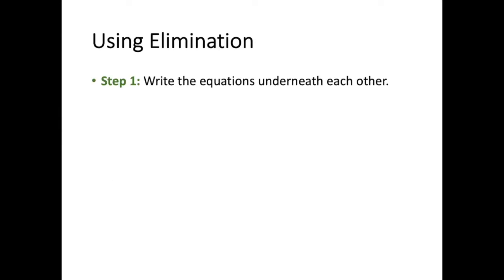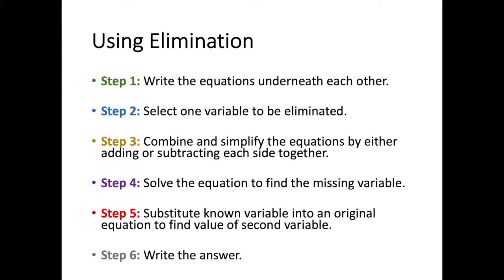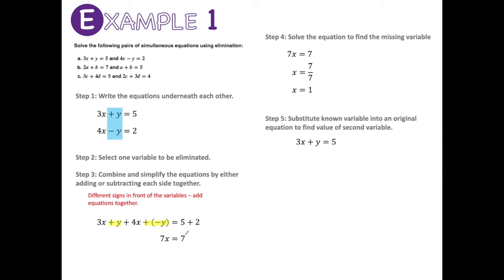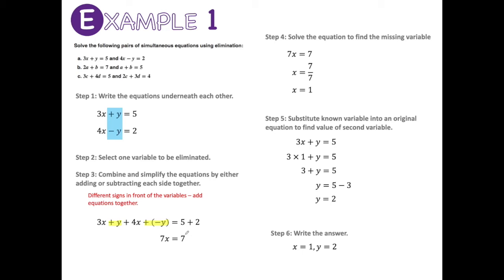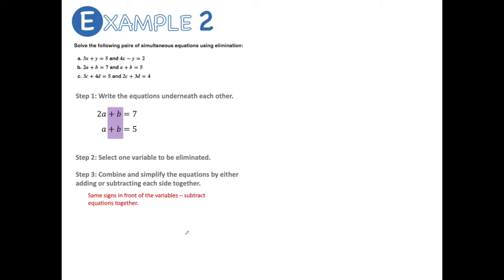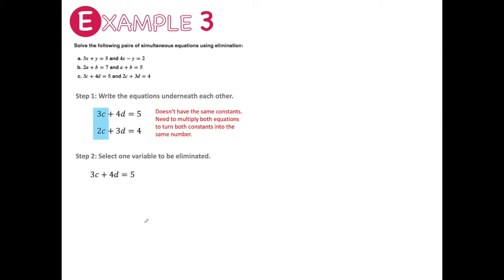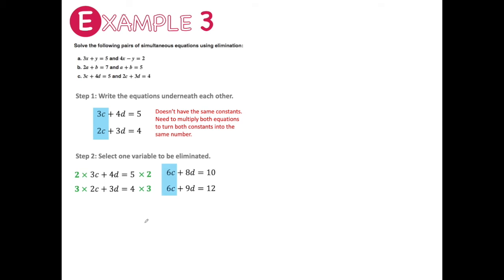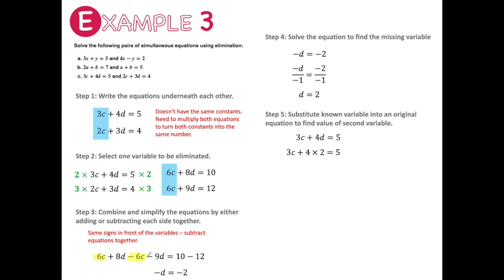Solving Simulatenous Equations - Algebraic Elimination (Ex 7-3)